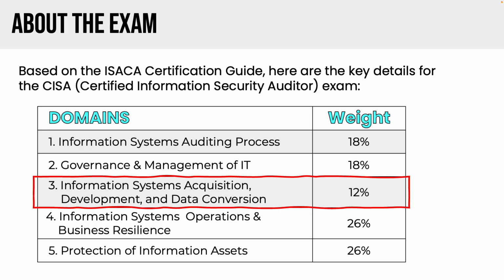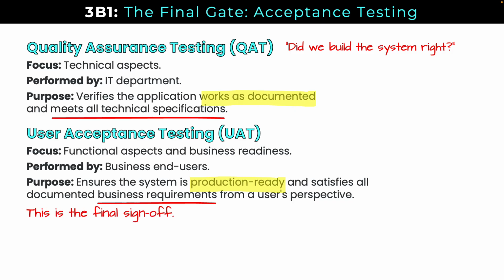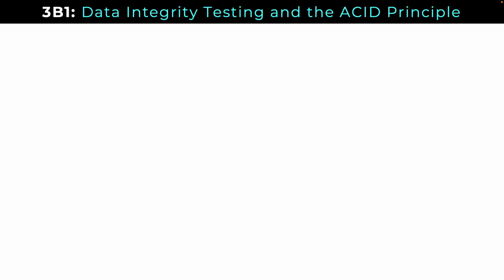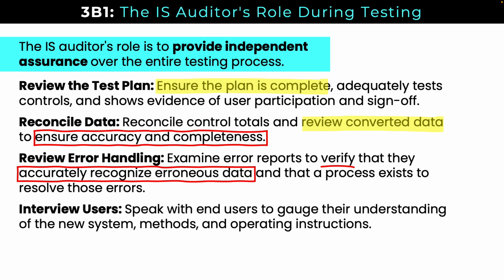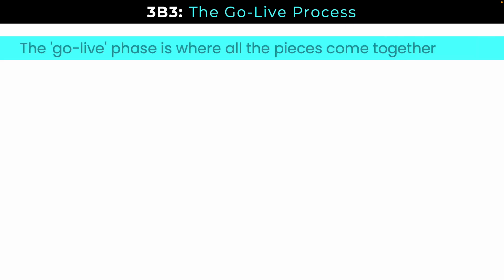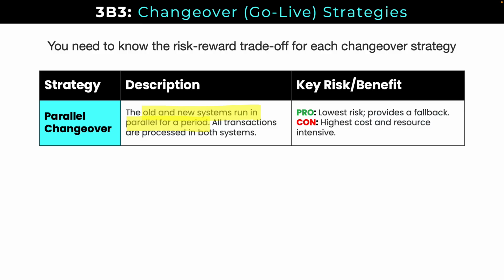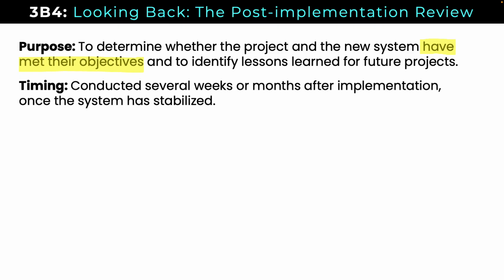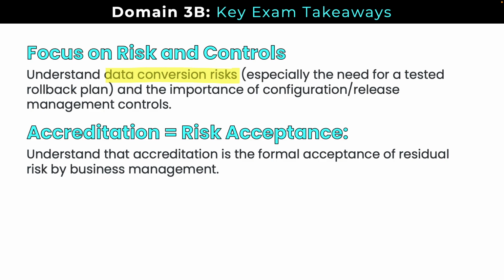CISA EXAM PREP - Domain 3B - IS Implementation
This video covers every topic in DOMAIN 3, PART B of the ISACA CISA exam.

📚 Study Guides and Practice Questions 📚
ISACA (Official) Review Manual

Chapters
02:14  About Domain 3B
02:57  3B1 Testing Methodologies
14:37  3B2 Configuration and Release Management
16:47  3B3 System Migration, Infra Deployment, and Data Conversion
25:46  3B4 Post-implementation Review